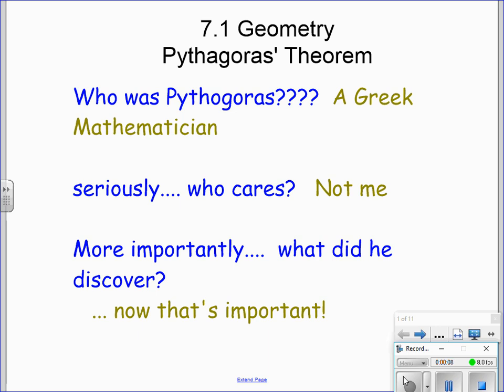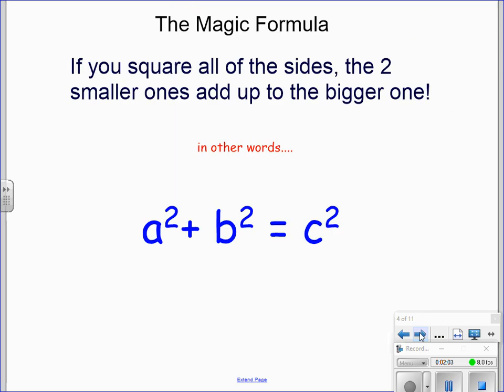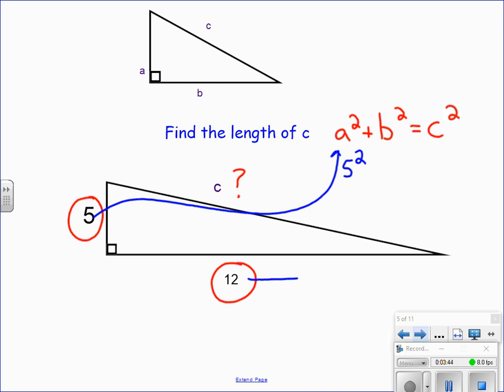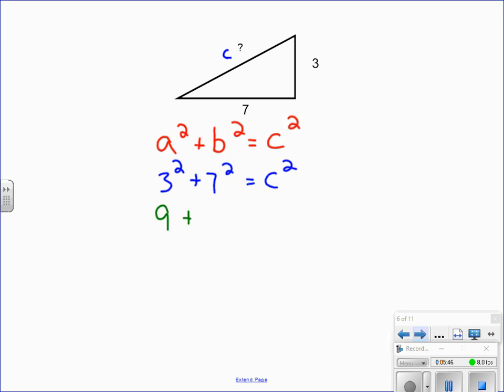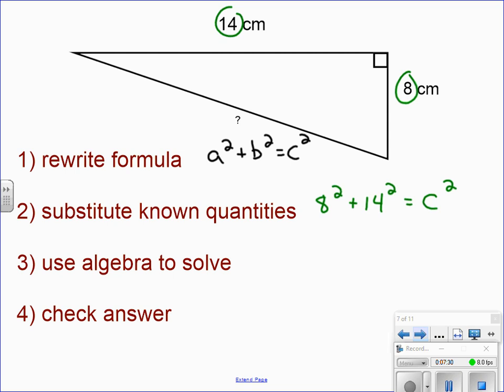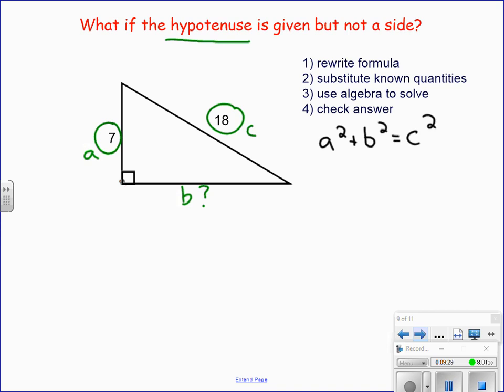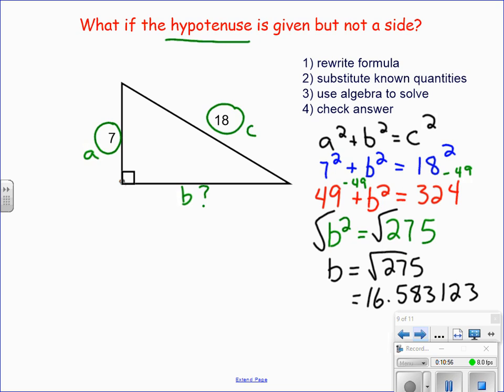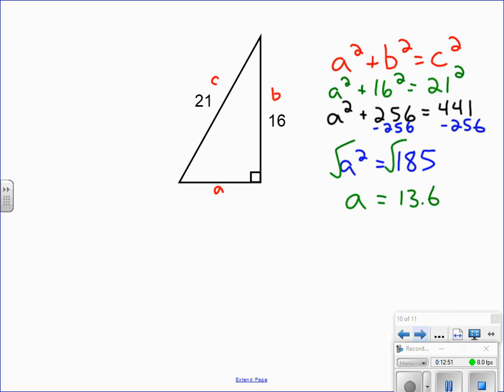Geometry Lesson 1 - Pythagoras' Theory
April 2020, online lesson #1 ... no guest speakers yet...tomorrow guest speaker Charles McFarlane visits Nukes16 and does a lesson...sorry